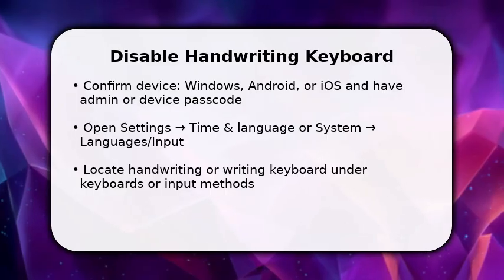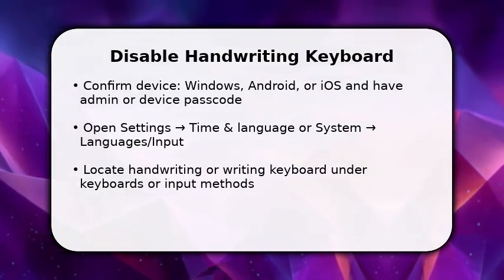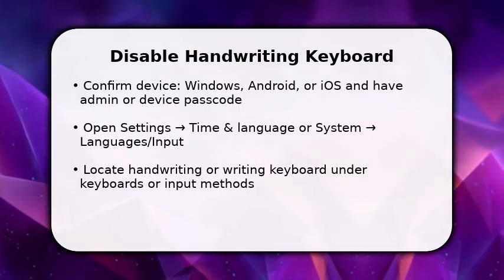How to Remove Writing Keyboard (updated)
How to Remove Writing Keyboard (updated) | 🔒 Surfshark VPN Deal — Stay private and secure. $1.99/mo + 3 Months Free ▸

Discover the step-by extricate your device from a writing keyboard entrapment. This video tutorial guides you through various methods to safely remove and prevent future issues with stuck keyboards, ensuring smooth typing experience.

remove writing keyboard, stuck keys removal, keyboard extraction guide, preventing sticky keys, device cleanliness maintenance, typing efficiency tips, home repair tutorial